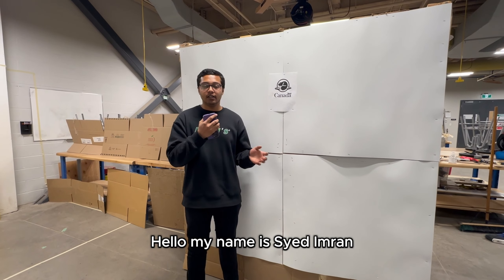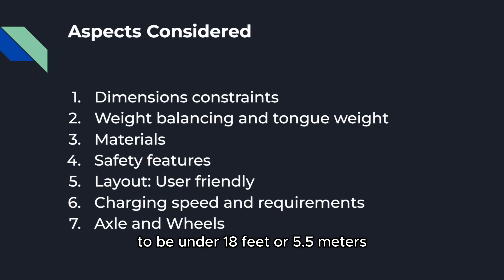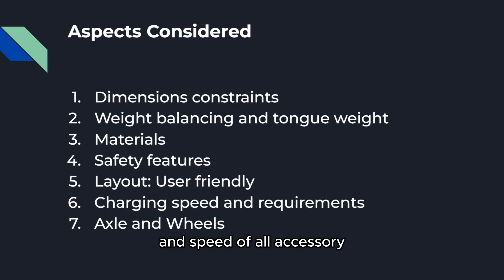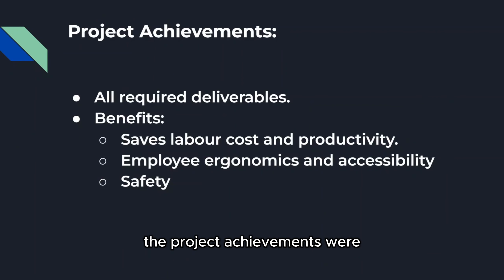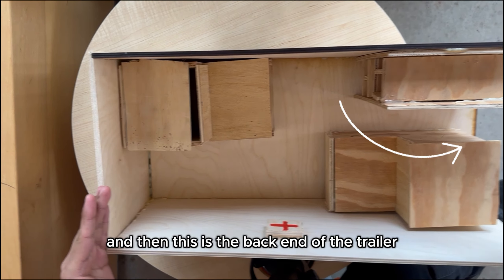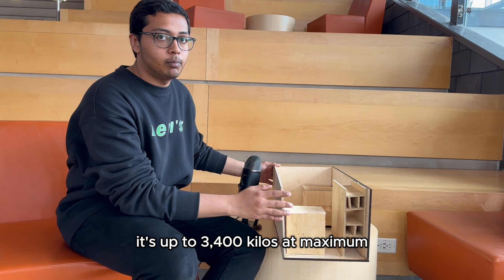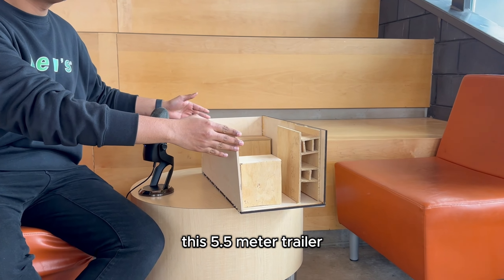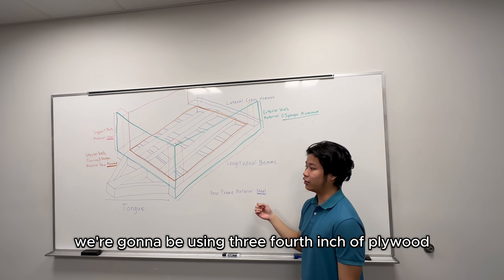Parks Canada - EV Charge Trailer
Yousef Ahmed, Syed Imran Ali, Thomas Magday, Mohammed Idrees Mahmood, Reece Matheson